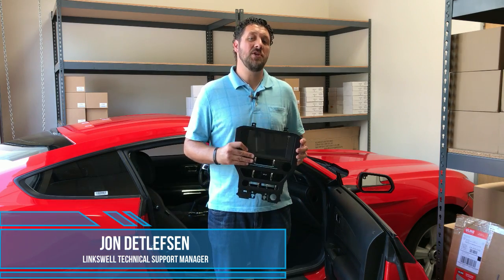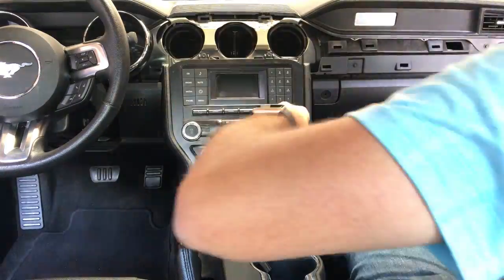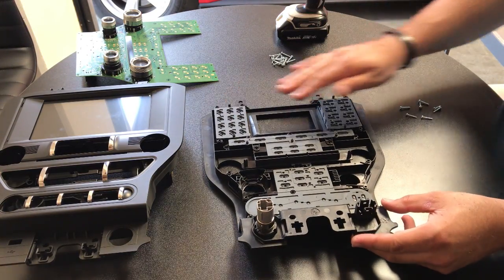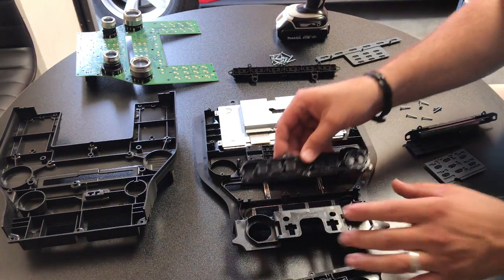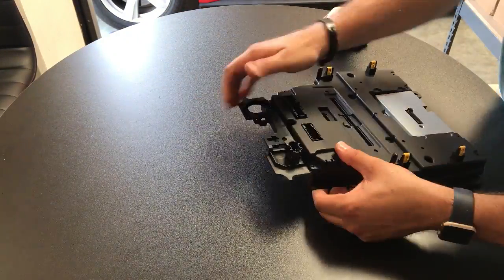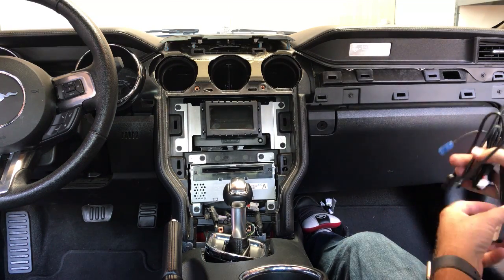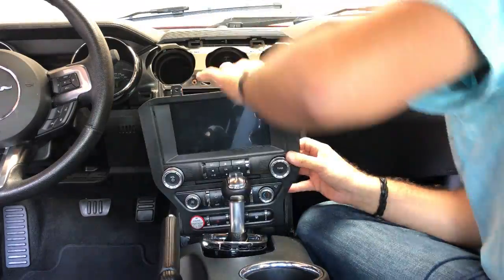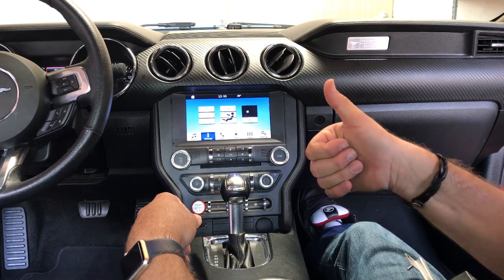Mustang Screen Replacement installation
Step by Step installation of our 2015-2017 Ford Mustang Screen 8' touch upgrade.